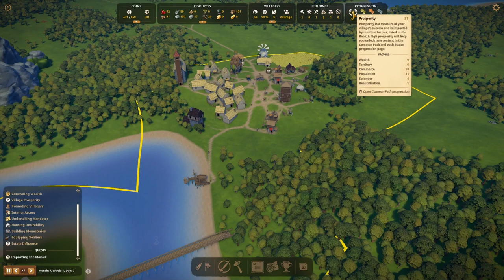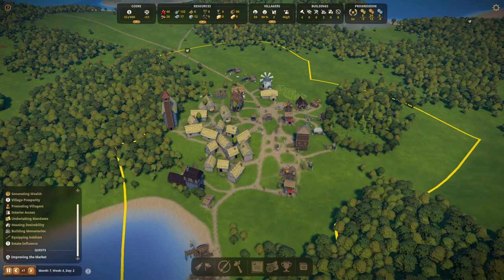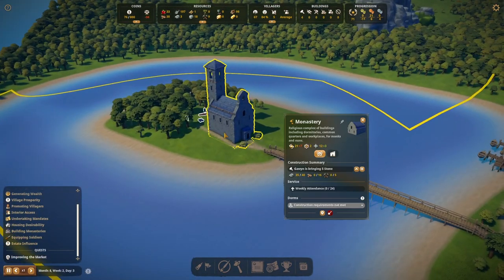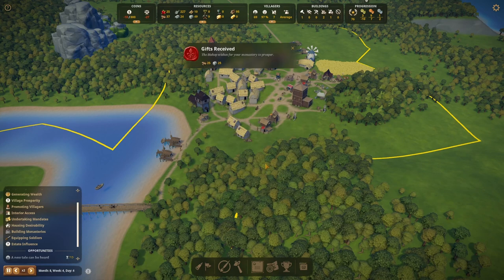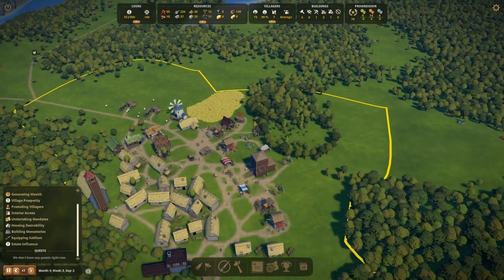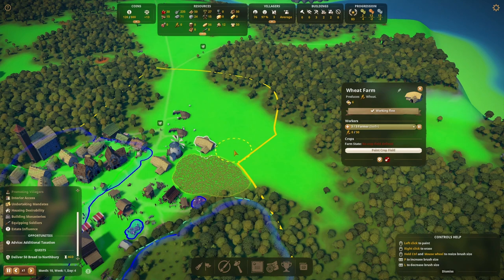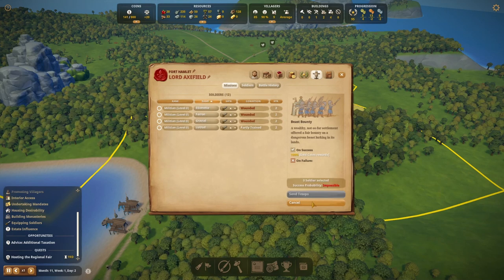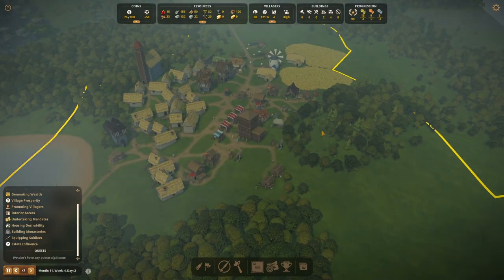BIG Monastery In Town! | Foundation Season 1 ( Episode 3 )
I get most of the monastery built and get the monks to start working on harvesting some berries and herbs.